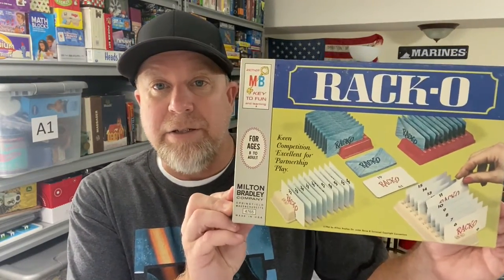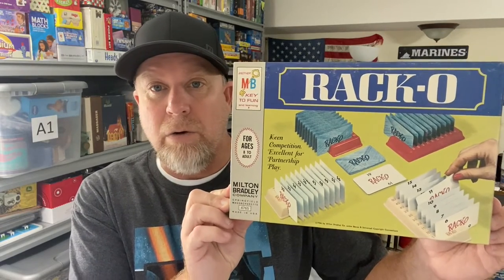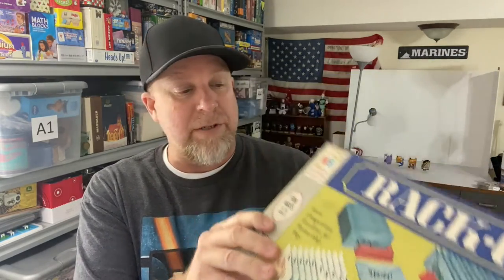LOOK WHAT I PICKED UP AT THE 100 MILE YARD SALE!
In this video, I show what I picked up at our 100 Mile Yard Sale to flip on eBay. This is Part 2 of a 3 part series. Also, a few items that have sold for me lately. Now, to get busy with pictures & listing.

Our eBay Store:

2" Tape Dispenser

Shipping Tape Gun

36 Rolls of Duck Brand Shipping Tape

Duck Brand Stretch Wrap

Shipping Box Cutter Blades

Ballcap Hat Boxes

HP Laser Jet Pro Printer

HP Laser Jet Pro Toner Cartridges

Bubble Cushion Wrap

patriotpicker76